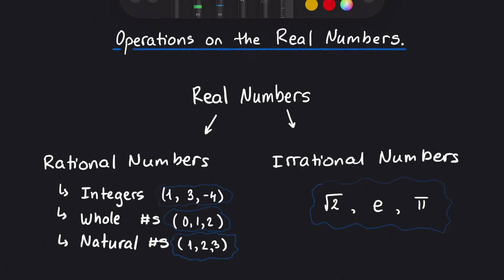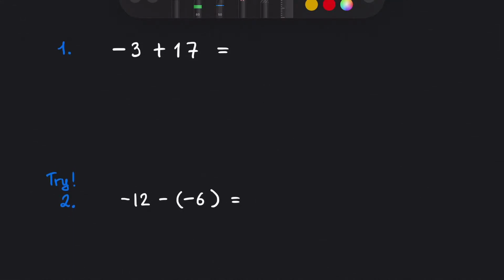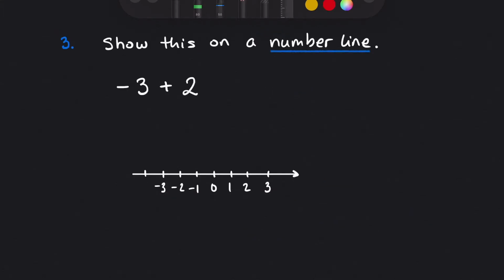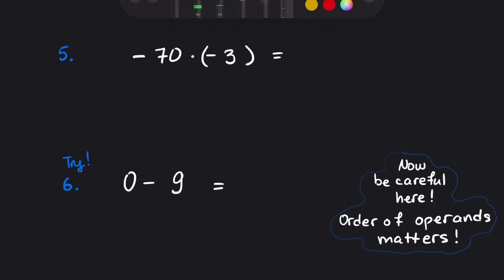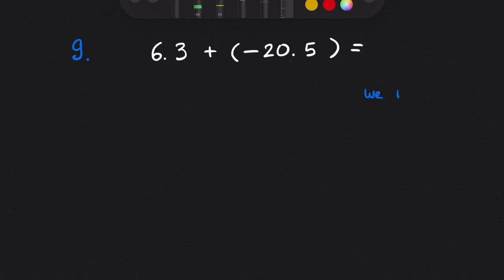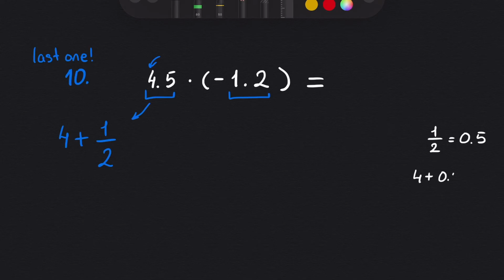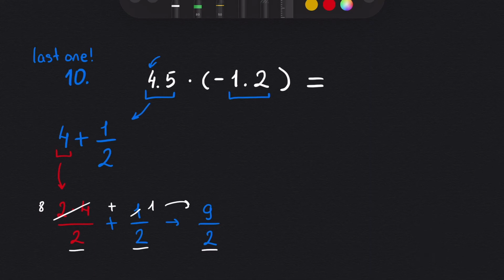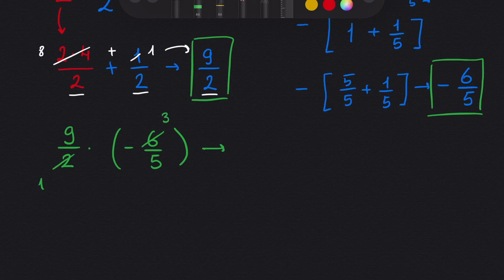Operations On REAL NUMBERS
Operations on Real Numbers. Fundamentals in depth explanation. Information needed for Basic Algebra, High School Algebra, Trigonometry and so on.